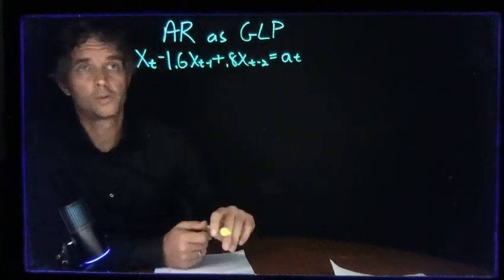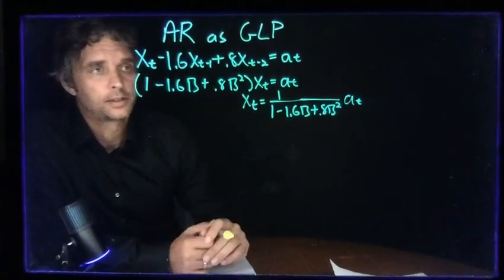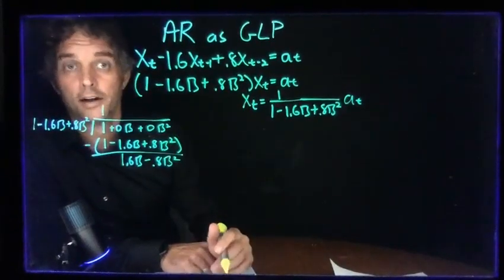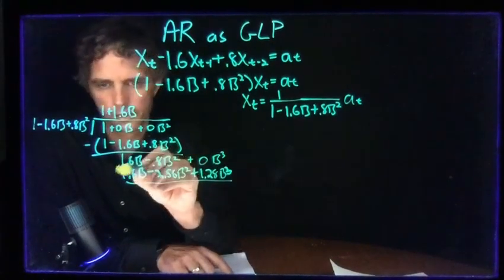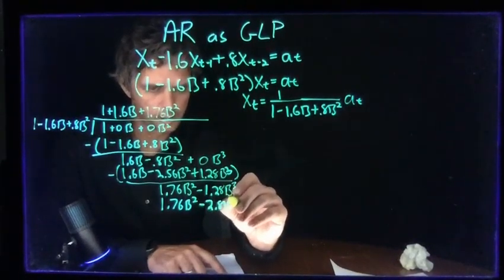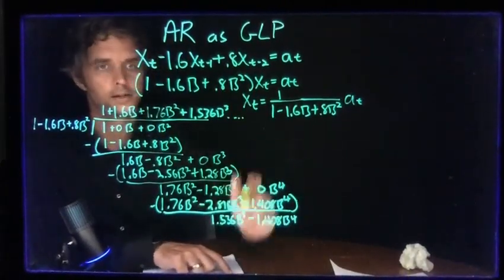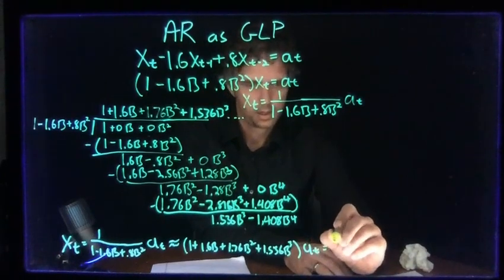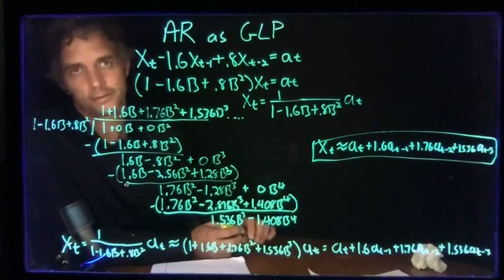Polynomial Division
This is the video associated with QR code QR5.9 in Chapter 5 of Time Series for Data Science: Analysis and Forecasting by Woodward, Sadler, and Robertson . This book contains over 80 videos, of which this is one.  In this video Dr. Sadler discusses polynomial division and applies to the operator form of ARMA models.